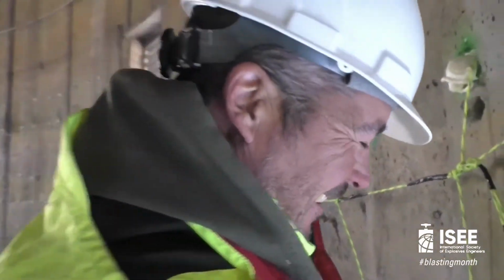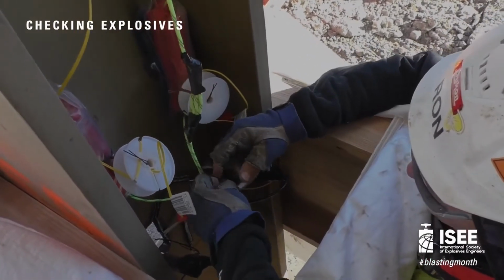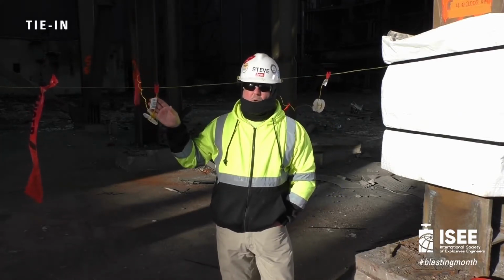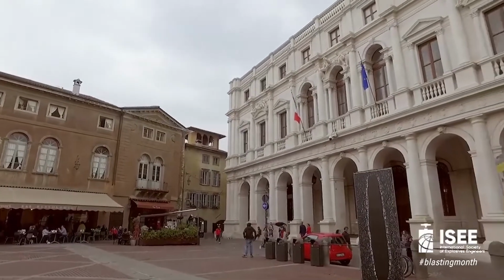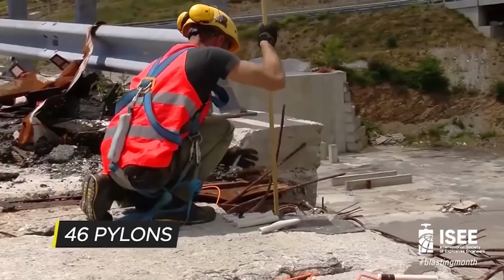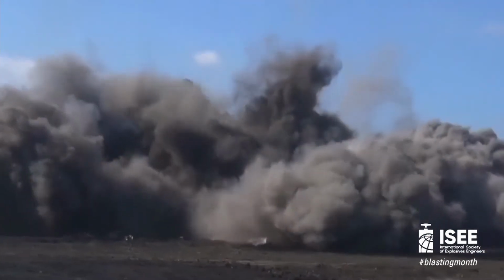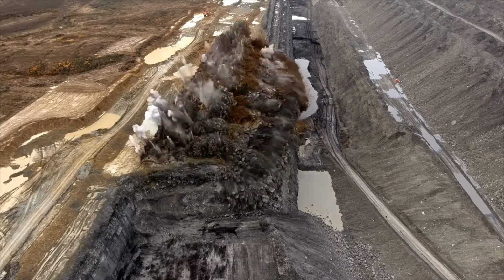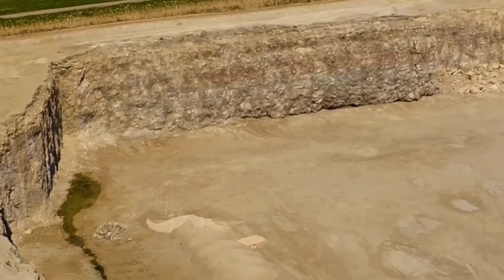99 - NITREX - International Society of Explosives Engineers ISEE - Explosives Everyday!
This episode highlights how explosives are used for demolition of structures with Jim Redyke, President of Dykon Explosive Demolition; Ron Gilbert, Vice President of Dykon Explosive Demolition; and Roberto Folchi, Owner, Nitrex.

About International Society of Explosives Engineers
The International Society of Explosives Engineers (ISEE) is the world’s largest professional association for explosives engineers. Our mission is to advance the science and art of explosives engineering. With a membership of 4,000 in 90 countries across the globe, we bring education, training, safety, and information to our members, stakeholders, and agencies.